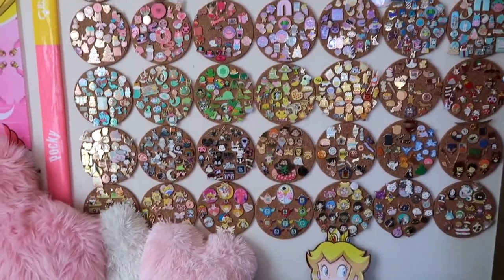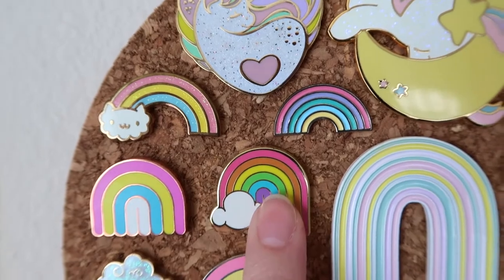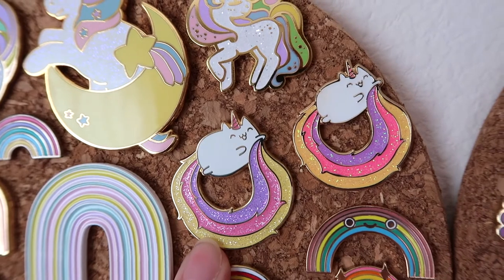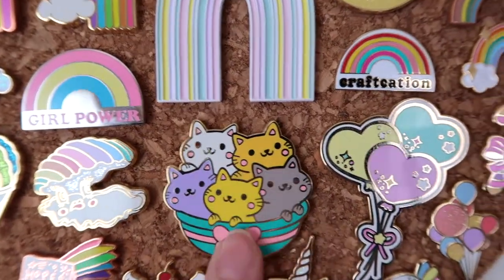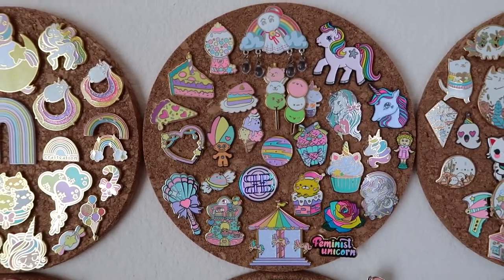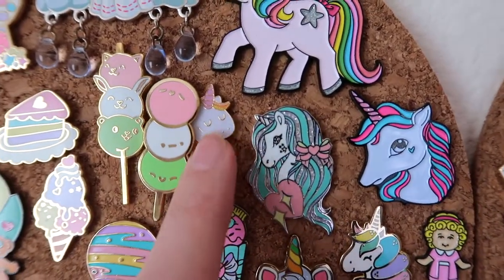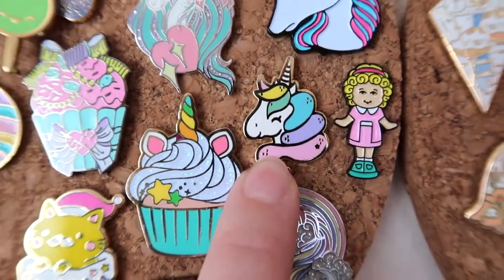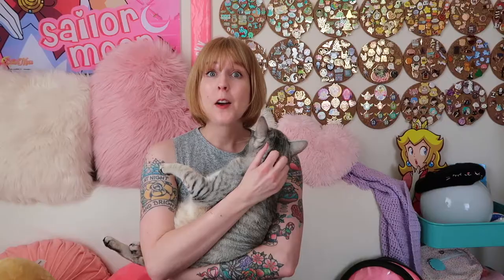Pastel Rainbow Enamel Pin Collection and Display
PASTEL RAINBOW ENAMEL PIN COLLECTION AND DISPLAY | I love my pastel rainbow enamel collection!  This display makes me so happy!

Quick Corrections Corner - the pin I said was Sugarnova is actual by Colourfy Me!  Sorry about that!

ARTISTS & RESOURCES MENTIONED IN THE VIDEO:

The Pink Samurai - That's Me!!

Helen Bucher

Chic Kawaii

The Wandering Orion